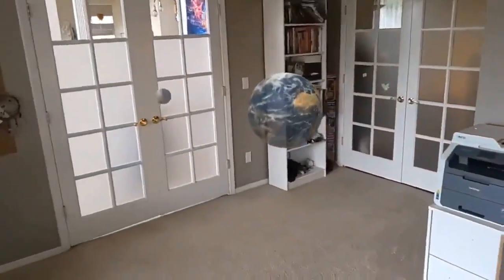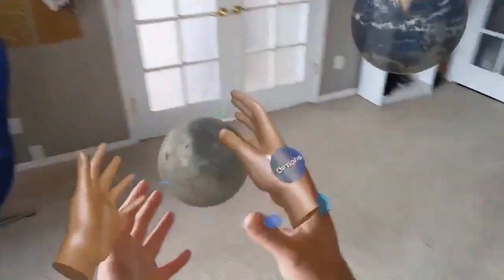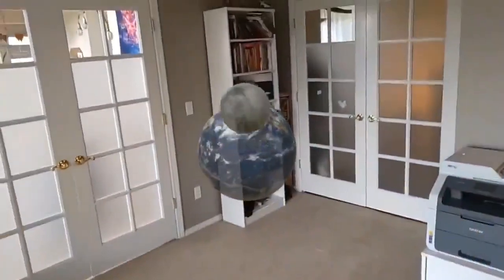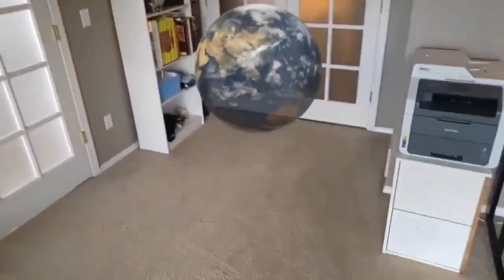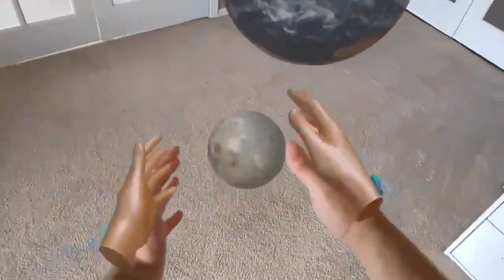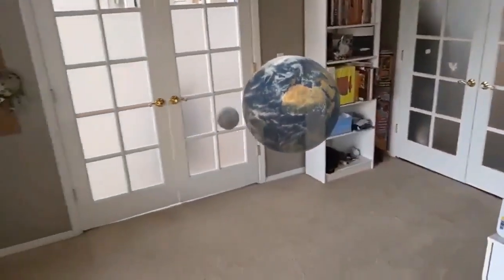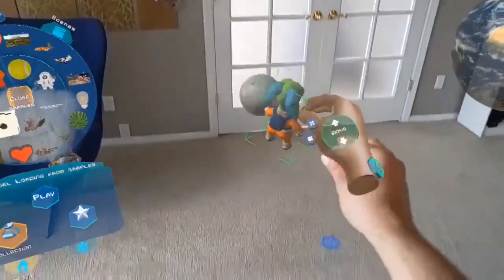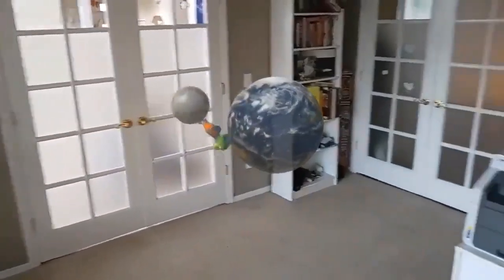AR will bring about profound changes to education: this is how we would have loved to learn...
AR will bring about profound changes to education: this is how we would have loved to learn about gravity😄